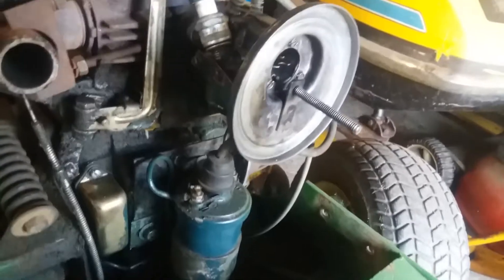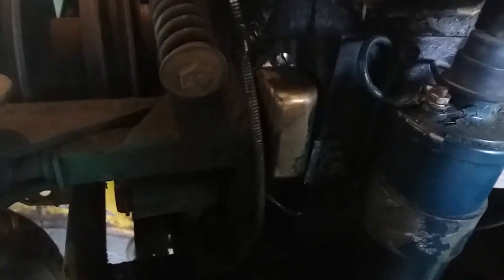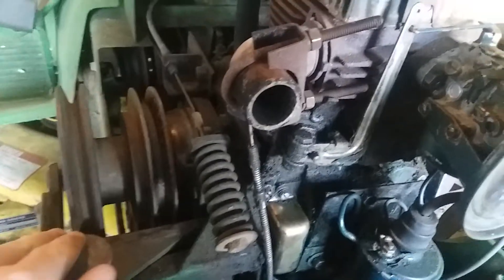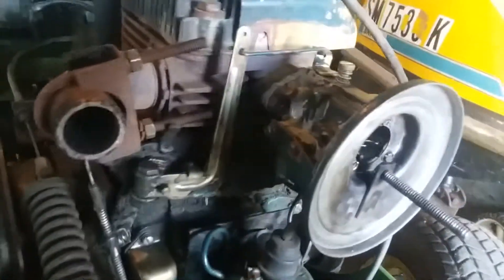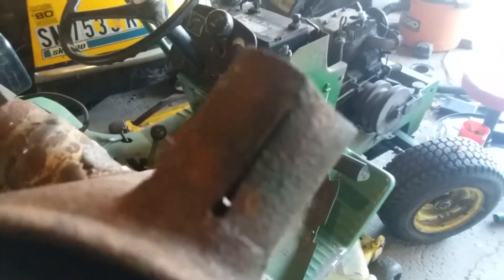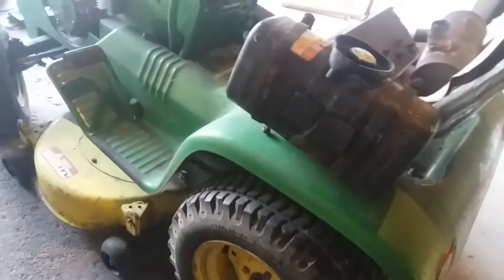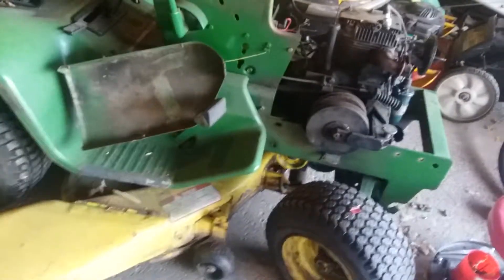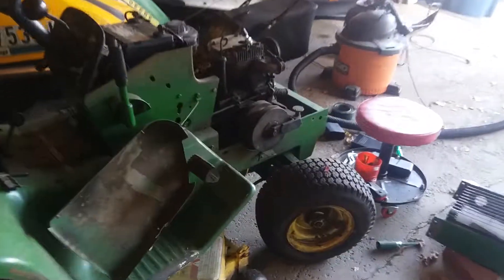Update on the 73 John Deere 110